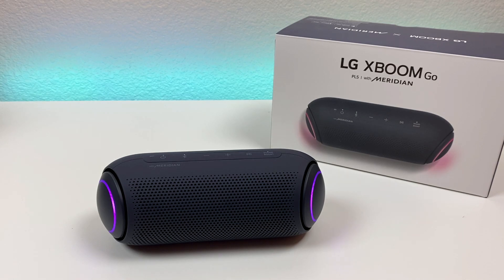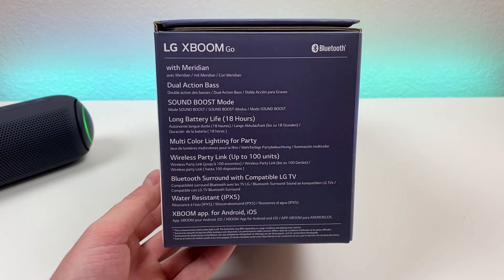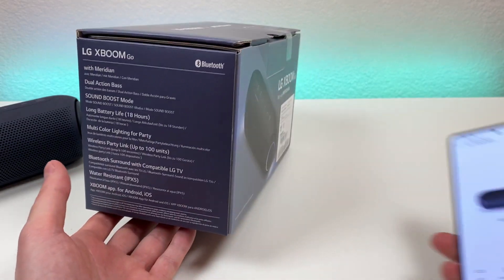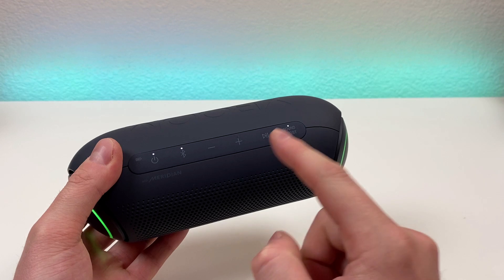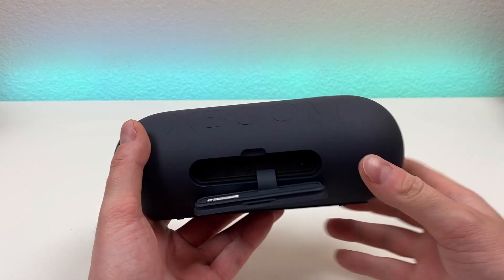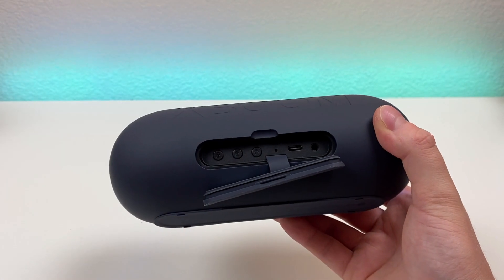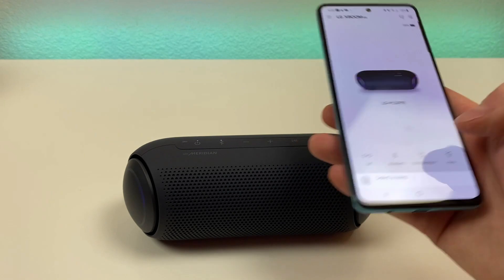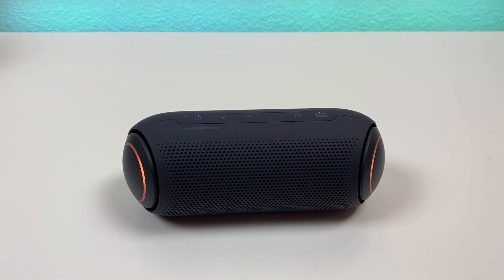LG PL5 XBOOM Go - Review! (New for 2020)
Let's check out the new LG PL5 XBOOM Go!